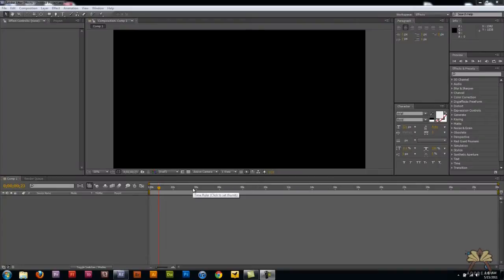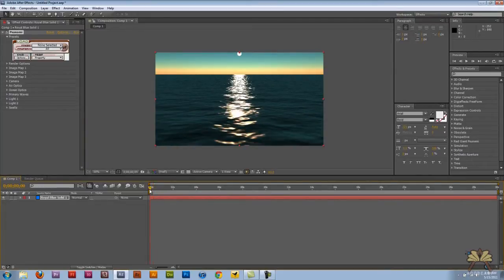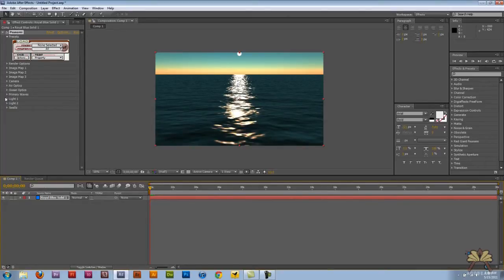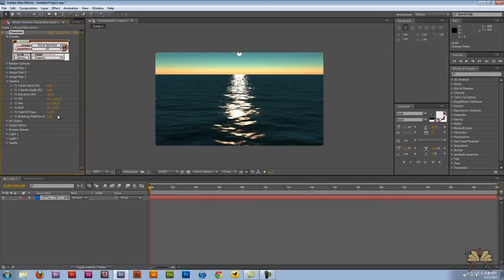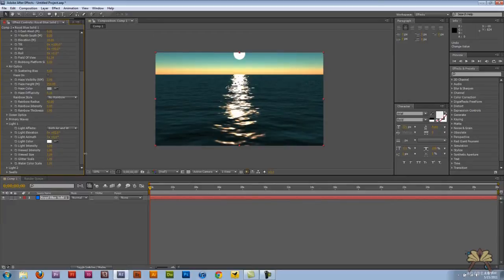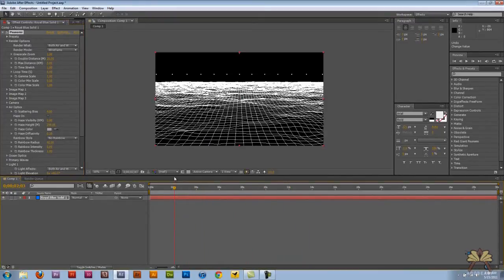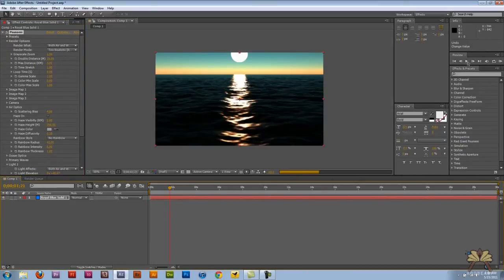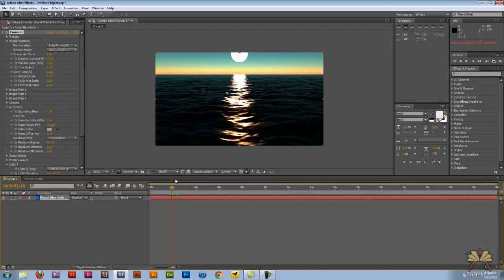Create Ocean Water in Adobe After Effects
In this tutorial I explain how to create ocean water in Adobe After Effects with the Psunami Plugin.